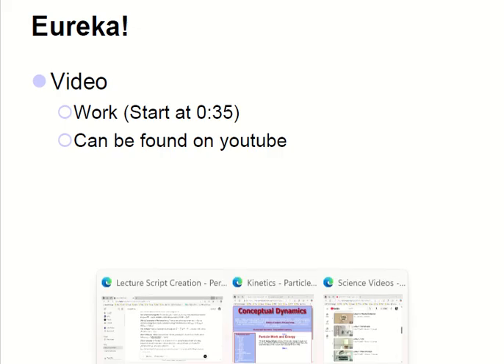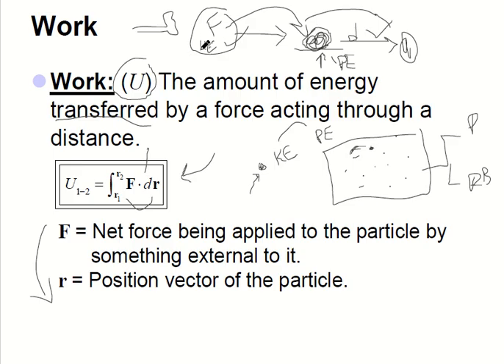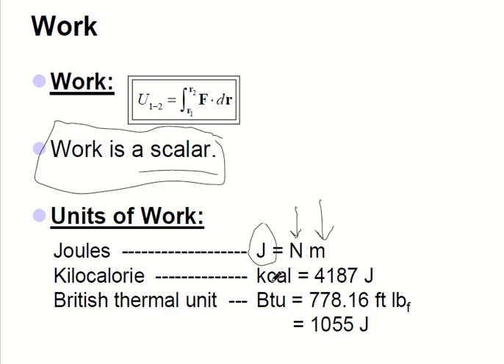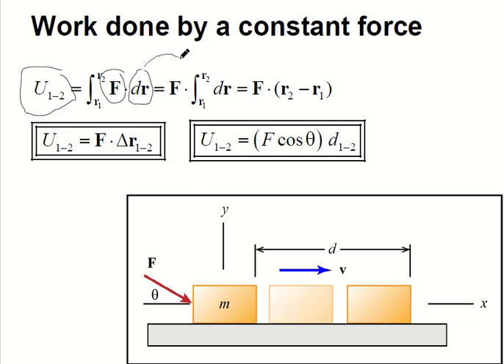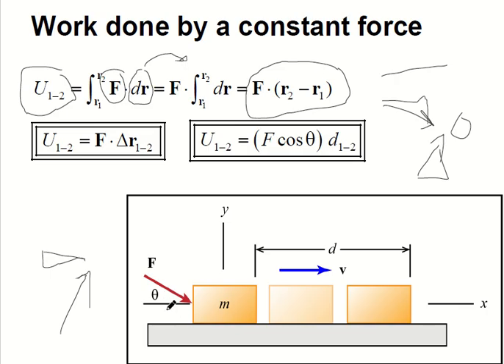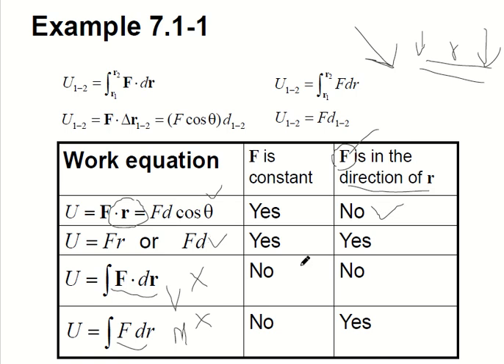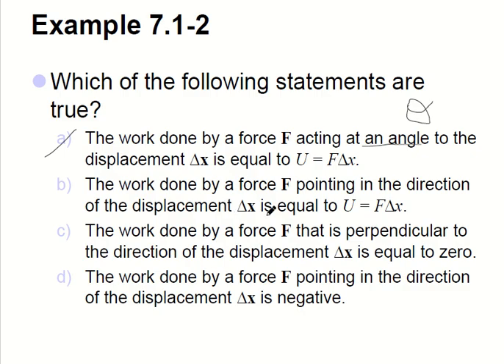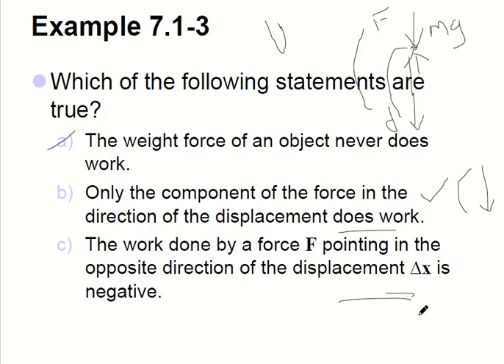Kinetics of Particle Work and Energy I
Conceptual Dynamics
Kinetics of Particle   Work and Energy
MCC-SUNY